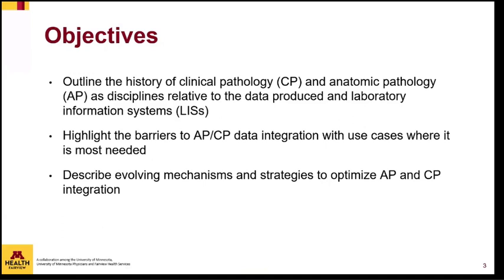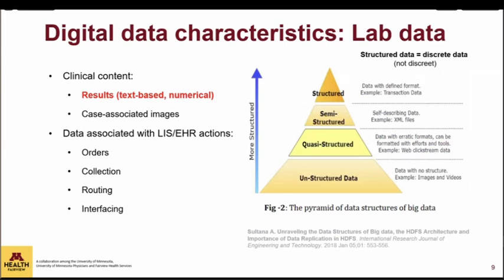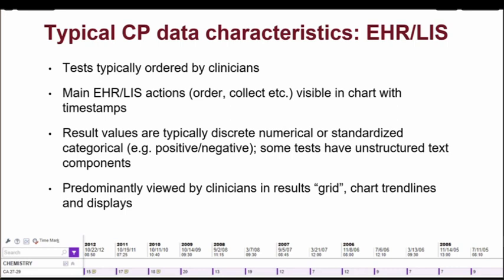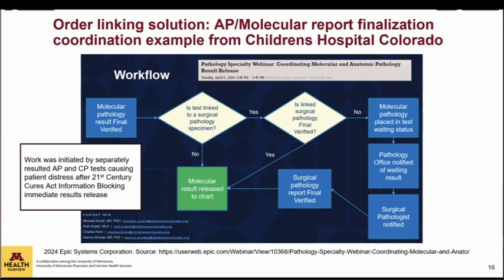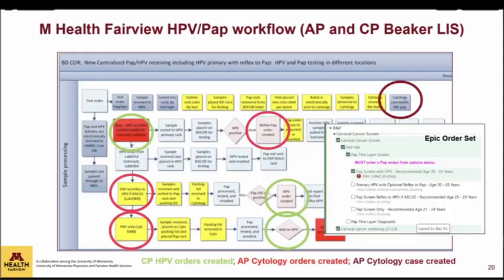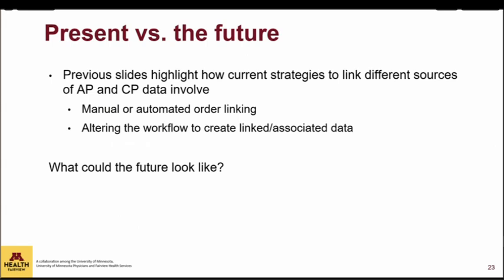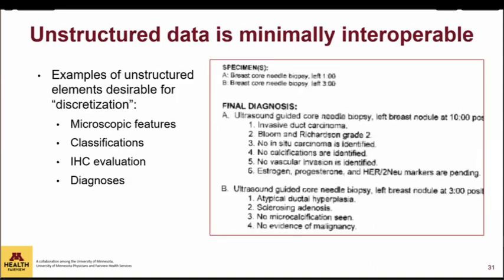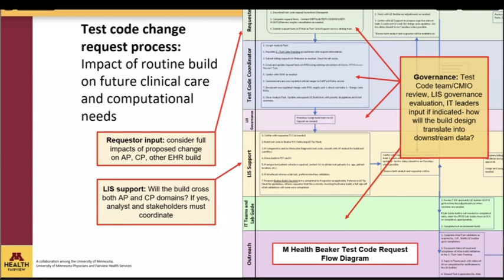LMP Grand Rounds MStoffel 15May2024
"Anatomic Pathology and Clinical Pathology: Blurred lines for data use"

Michelle Stoffel, MD, PhD
Assistant Professor
Division of Clinical Pathology
Minneapolis, Minnesota